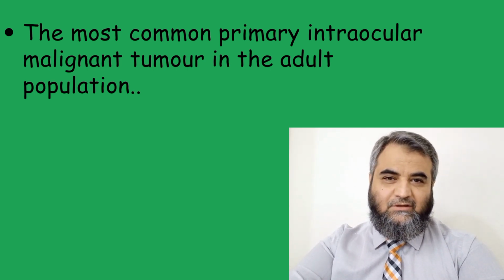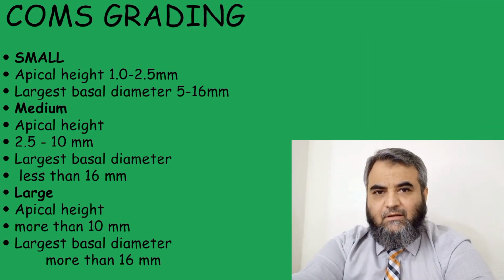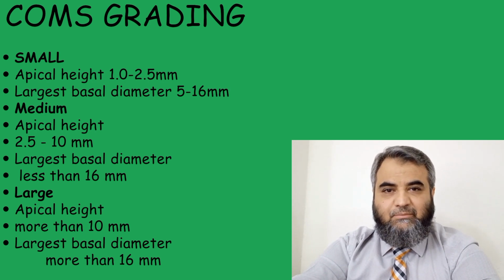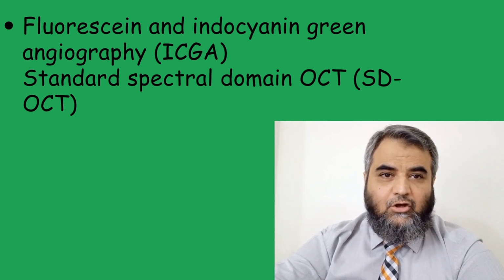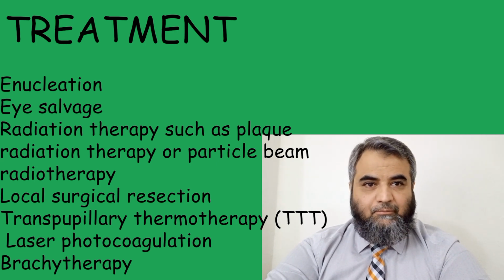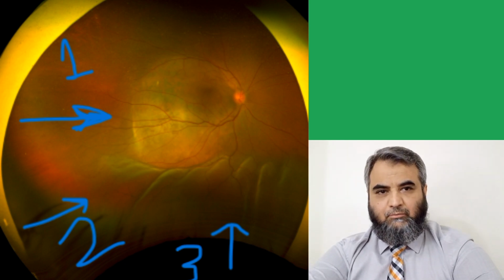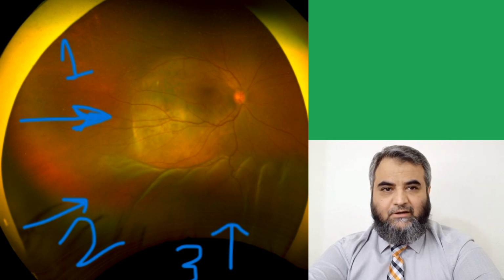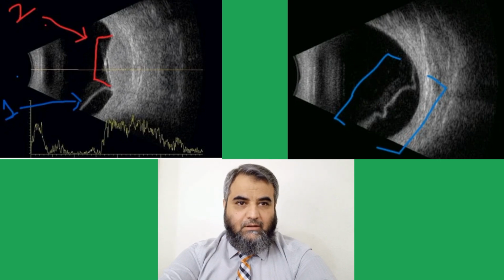EYE TUMOUR ,CHOROIDAL MELANOMA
CHOROIDAL MELANOMA & IT'S TREATMENT